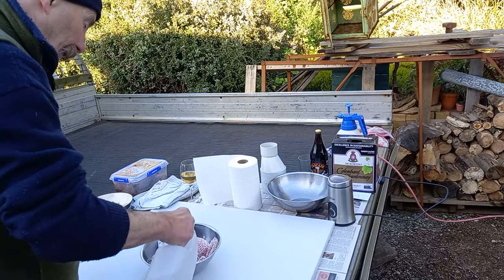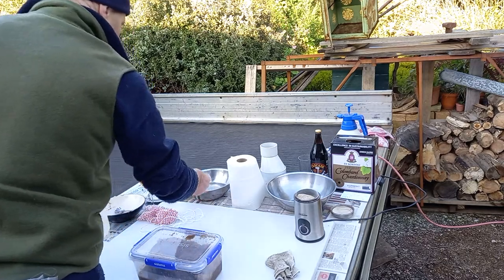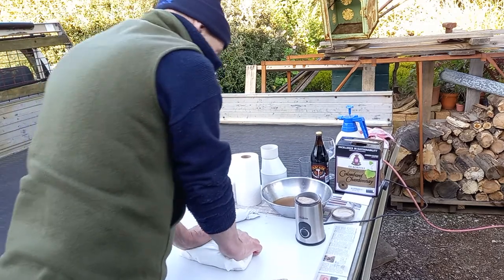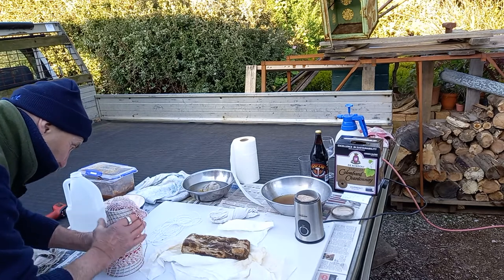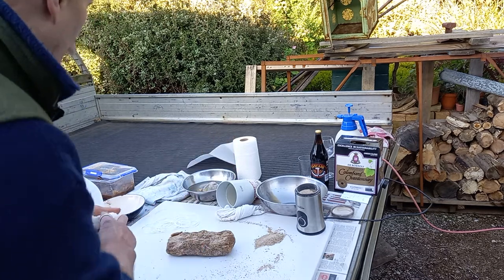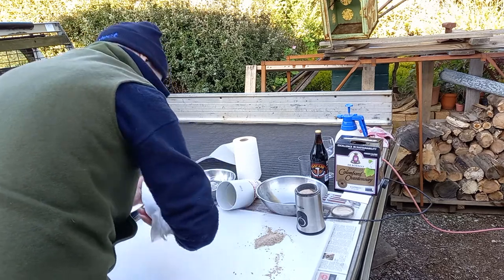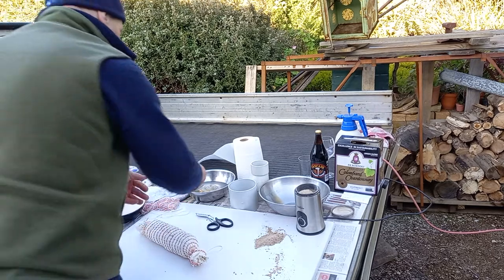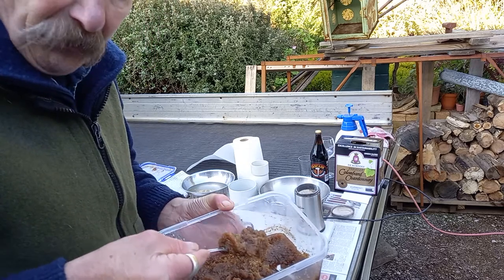Capocollo...Italian Pork Neck...dry cure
Preparing Capicollo is not near as difficult as it seems and with good hygiene and thoughtful preparation  can be well worth the wait and effort.
...next with be a light smoke with apple branches. (part 2)
*** A special thank you to David and Stella from Preston Meats for helping out with my 'project'.

*!*!* ... btw, who would have had controlled temperatures and humidity, digital scales and sanitary lab conditions a few hundred years ago, let alone 100 years ago when our grandparents were preserving meat in late Autumn to keep a family fed throughout the winter/year.
So many YouTube tutorials Impress the technical aspect of curing and preserving food which is dictated by government health regulations.
Keep things clean and pay attention to what the food product that you are working with tells you.
We've lost so much of the hands on knowledge of our families.
Learn from our mistakes and salmonella is a serious risk if you're not paying attention. hence the vinegar rinse for EVERYTHING.
CHEERS !